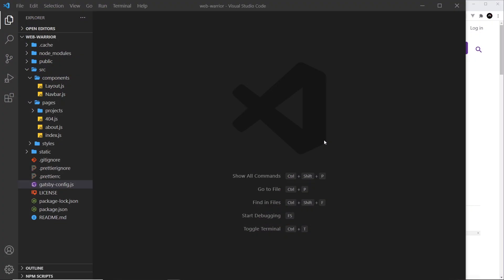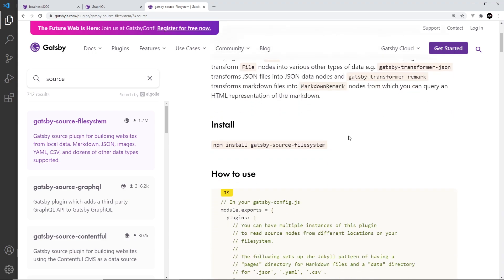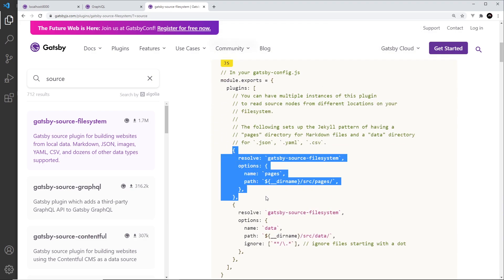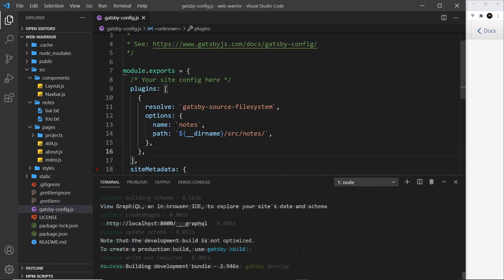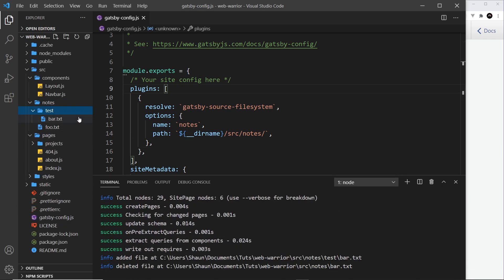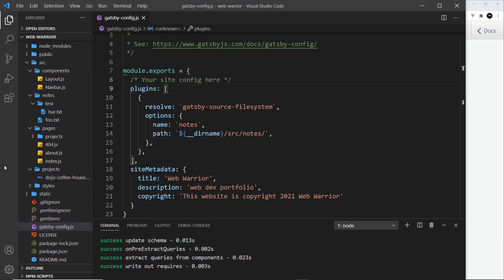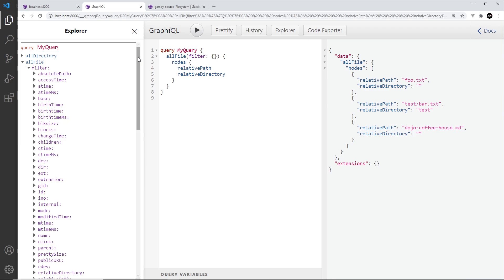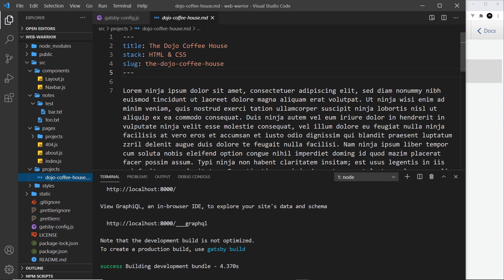Gatsby Tutorial #11 - Source Plugins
Hey gang, in this Gatsby tutorial we'll take a look at how to use source plugins to add extra data sources to our website.